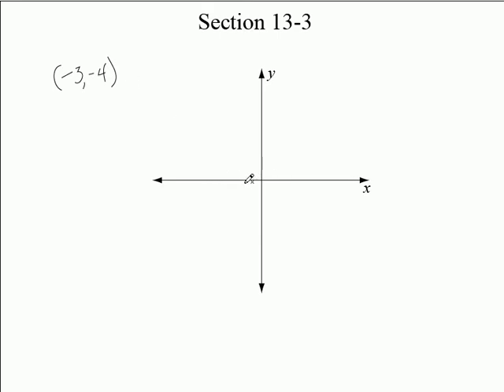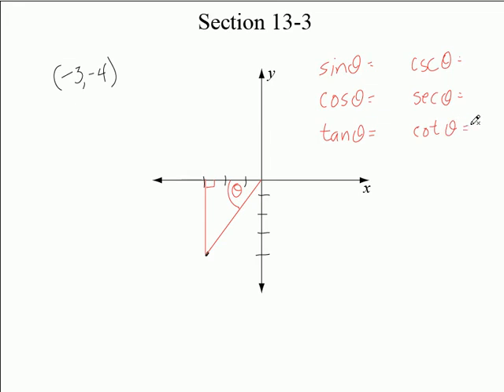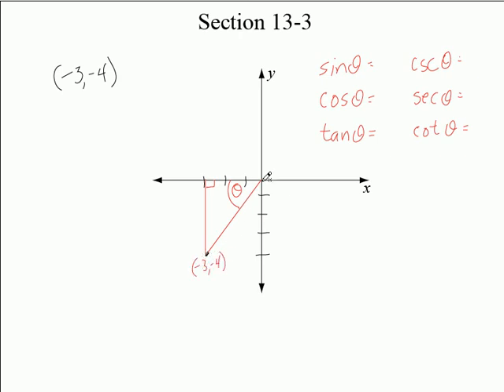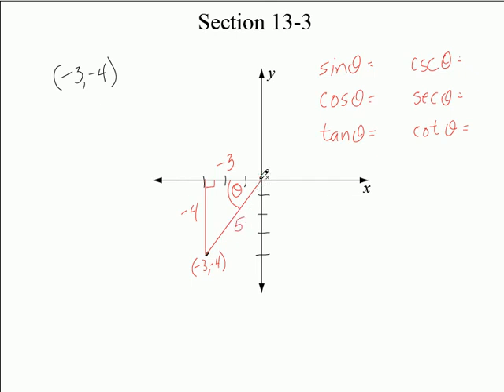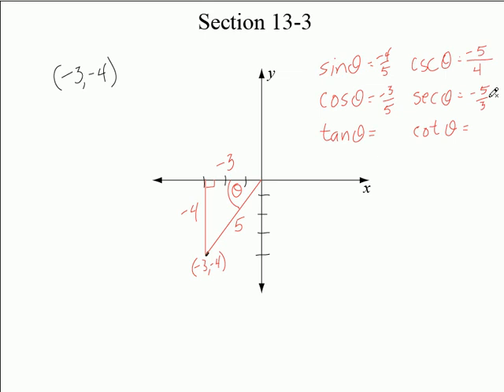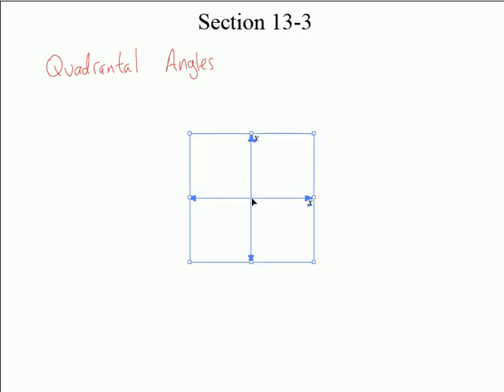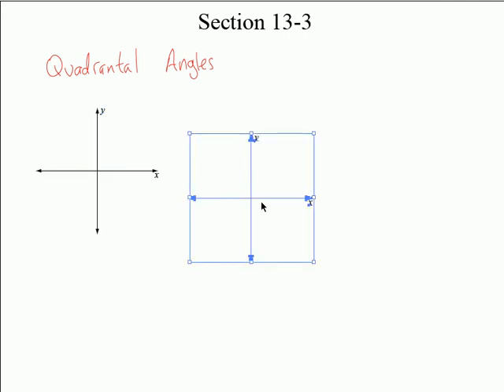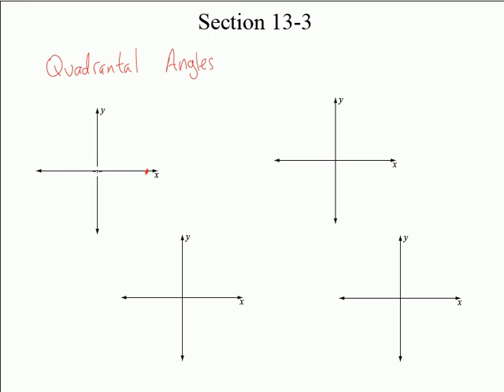Alg. II(A) Sec. 13-3 part 1.avi